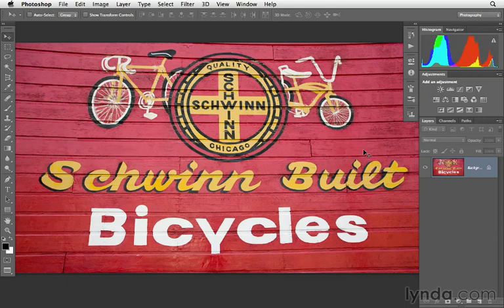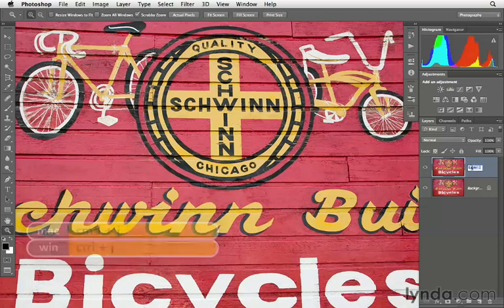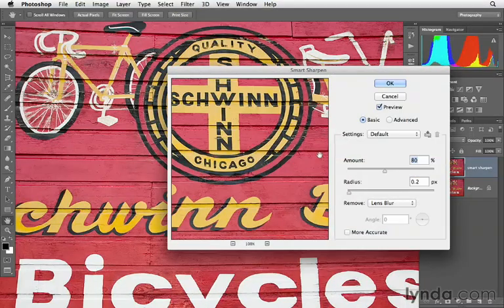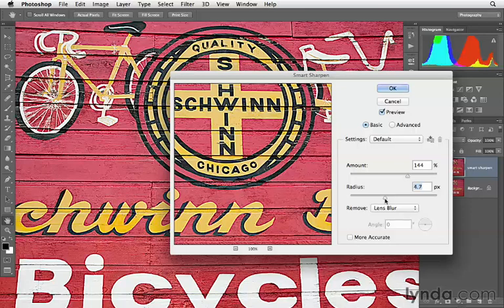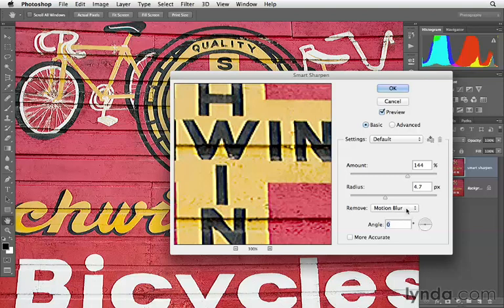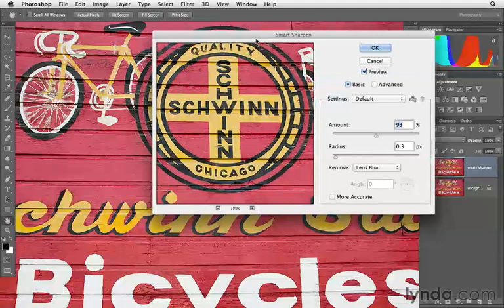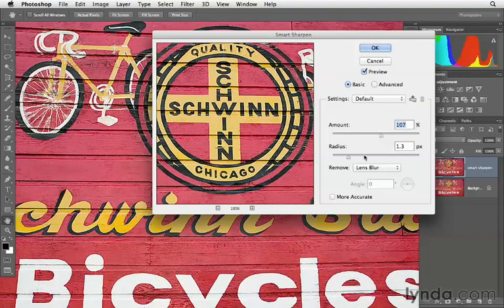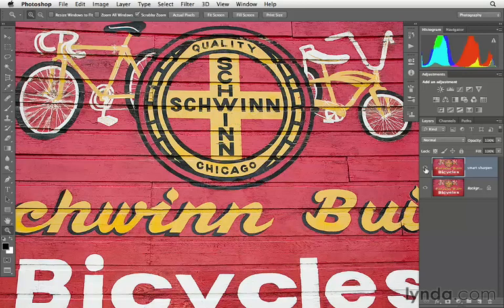photoshop cs6 150